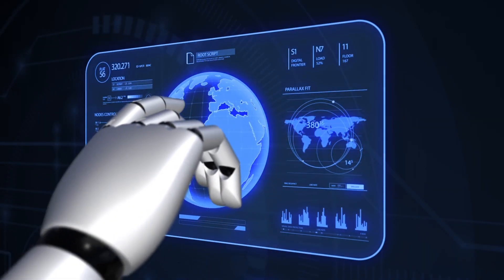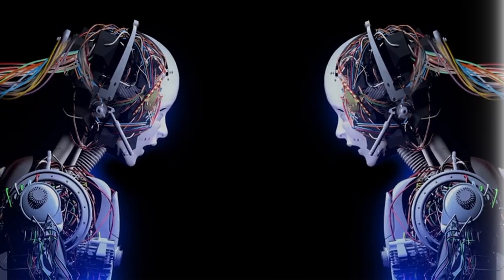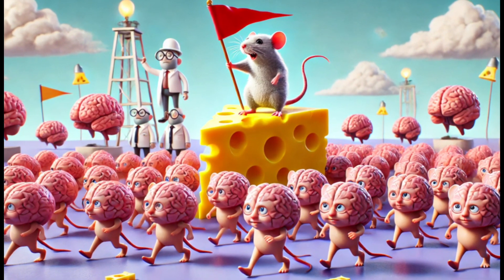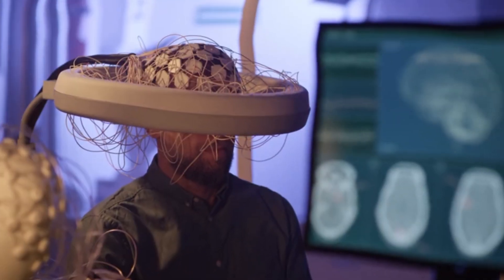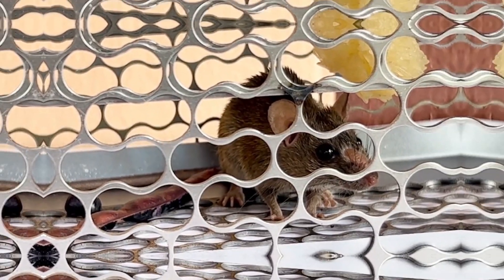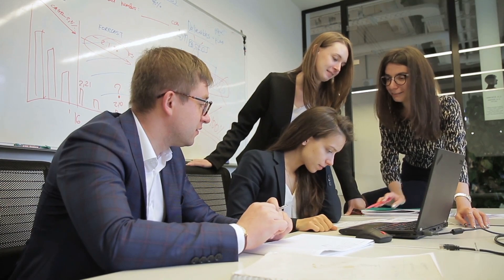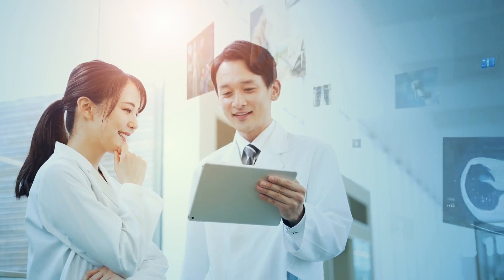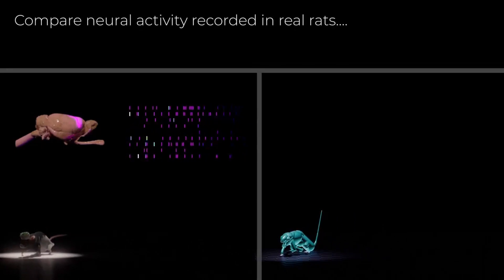Google And Harvard Ai Rat Brain Is Insane!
Welcome back to another mind-blowing episode on Chris Unlocks AI! Today, we embark on a thrilling adventure into the fascinating world of artificial intelligence. Imagine Harvard and DeepMind collaborating to create a virtual rat brain simulation - it's not science fiction, it's real! Join us as we delve into this groundbreaking research that allows scientists to study complex neural networks and behaviors without the need for a cheese budget. Discover how this rodent revolution merges neuroscience and AI, pushing the boundaries of what's possible. Get ready for jaw-dropping breakthroughs in AI-powered rat simulation that could revolutionize the field!